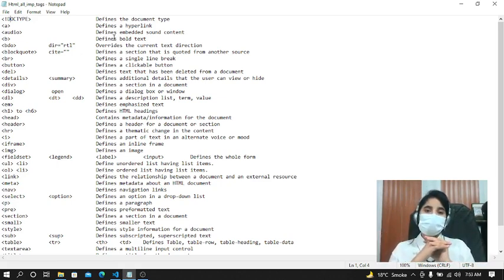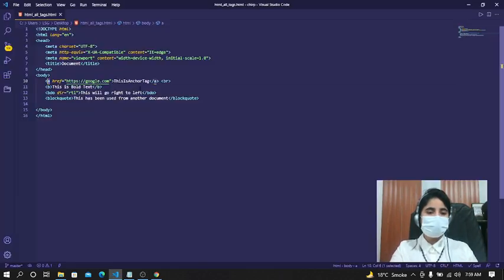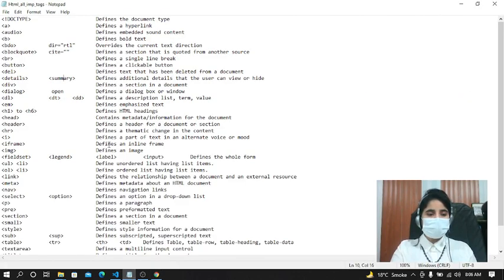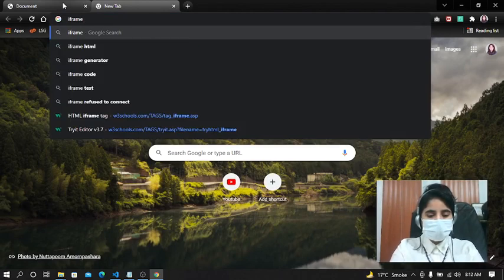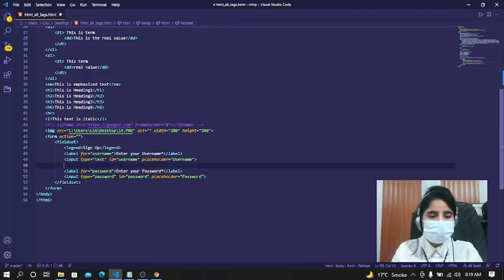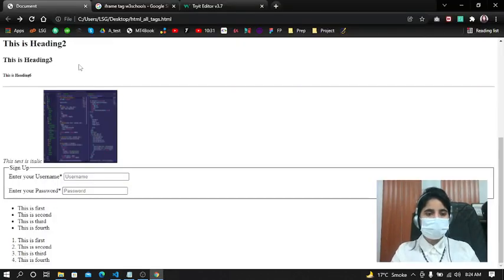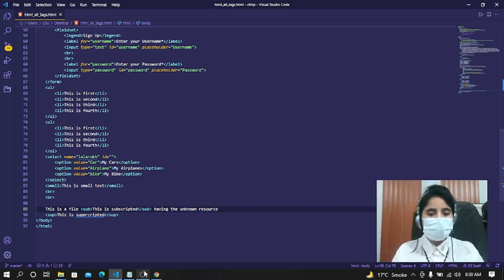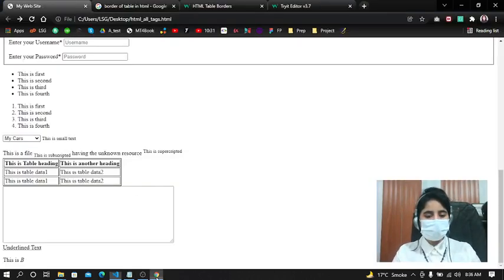HTML Course in English | 40 mins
Hey,